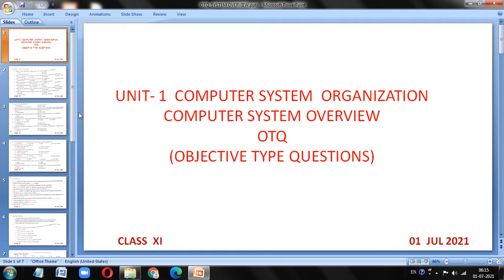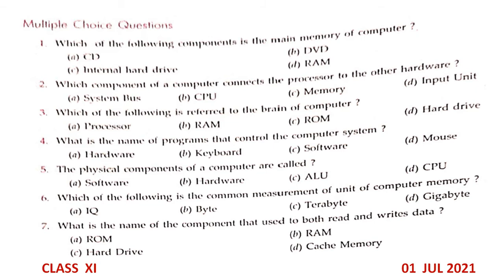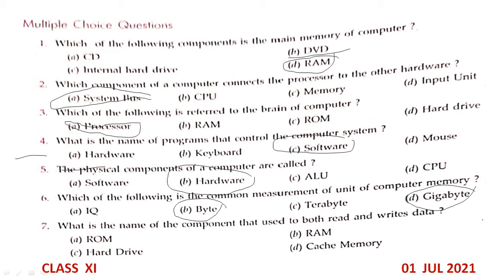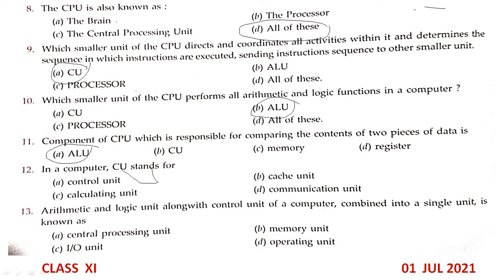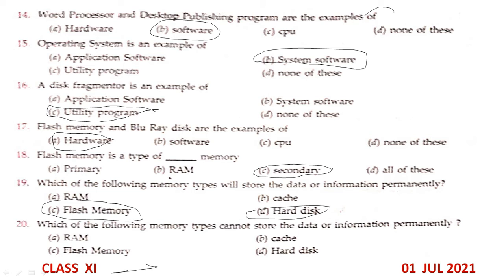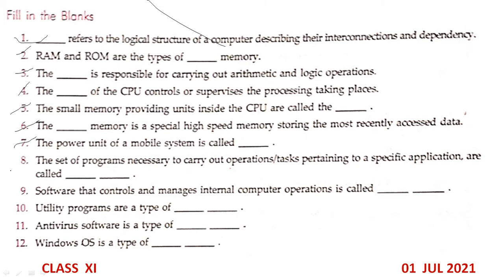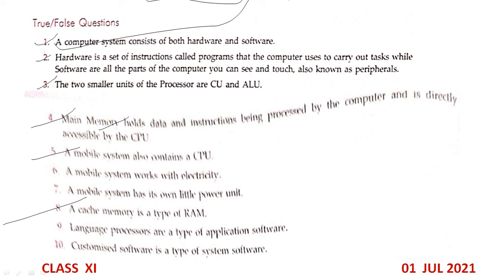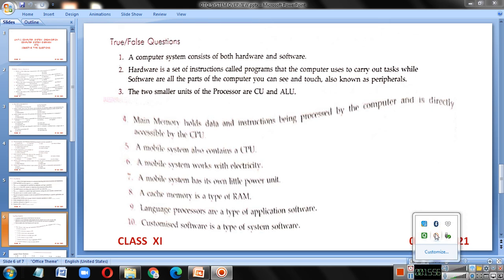class 11 01 Jul 2021 OTQ on computer System Overview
class 11 SBS  01 Jul 2021  OTQ on computer System Overview